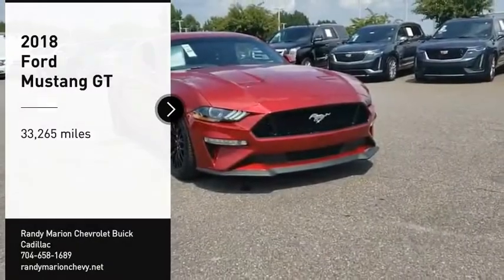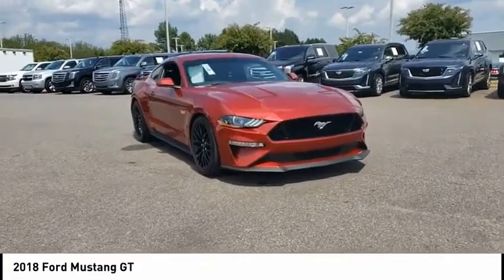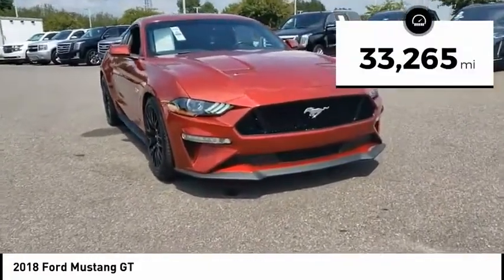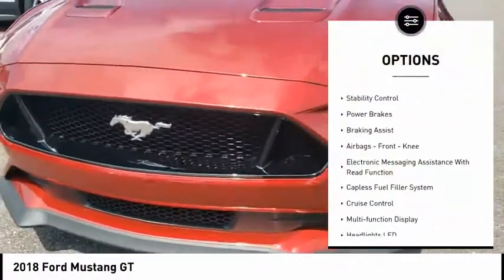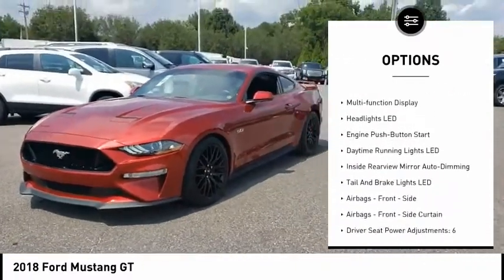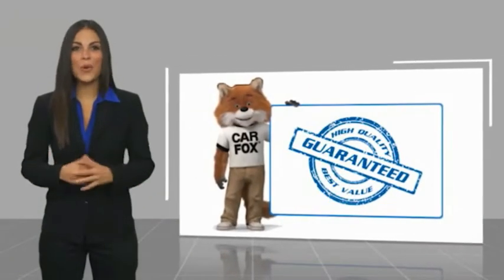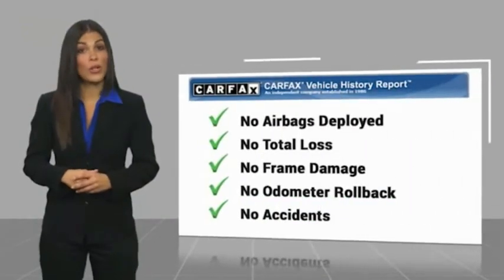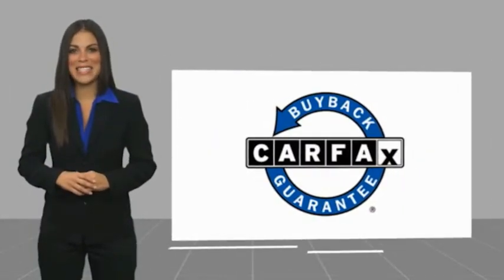2018 Ford Mustang Mooresville NC BU7548A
2018 Ford Mustang GT